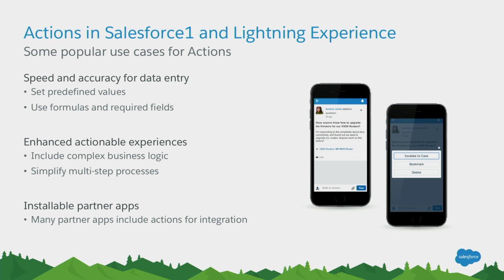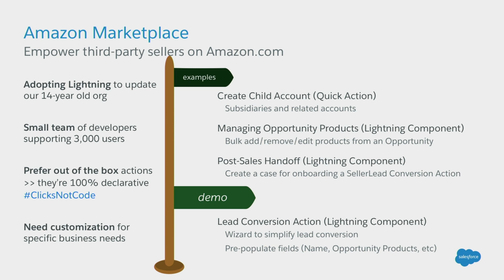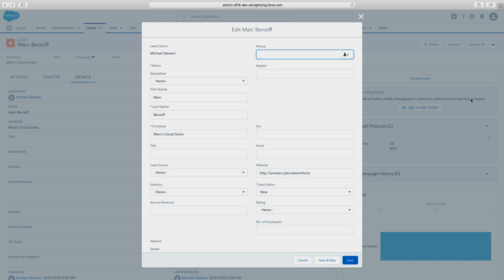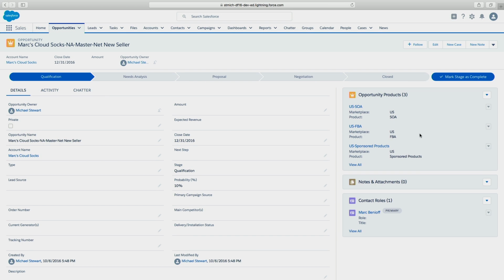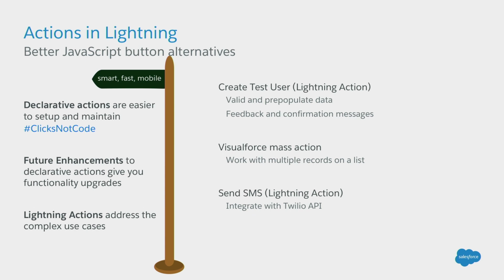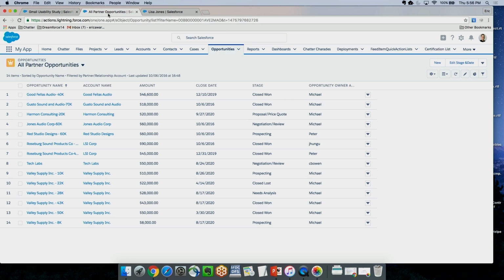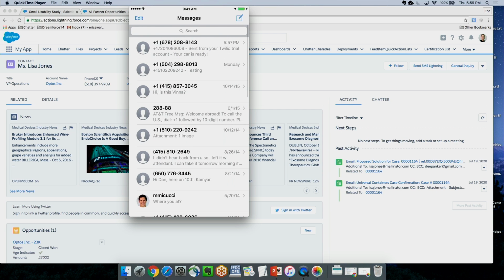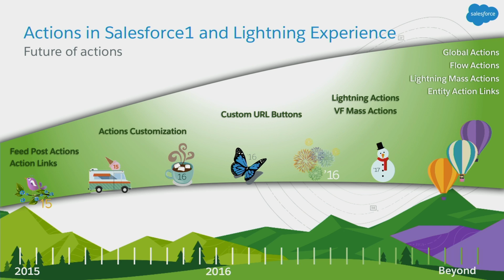Five Cool Ways to use Actions in Lightning Experience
Lightning Experience and Salesforce1 are opening the door for Admins and ISV's to enhance user experience by utilizing Actions in fun and creative ways. Many orgs and partners use Actions to create apps, custom features, and integration to 3rd party systems. Find out how the future of Actions in Salesforce provides a set of declarative and programmatic tools that will allow you to validate data, integrate easier, and build more secure functionality than with JavaScript buttons.